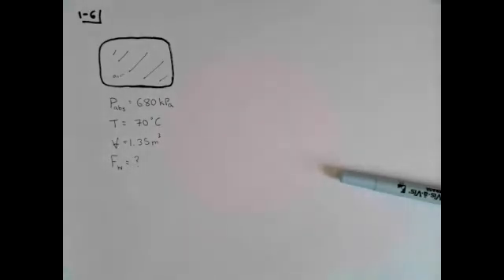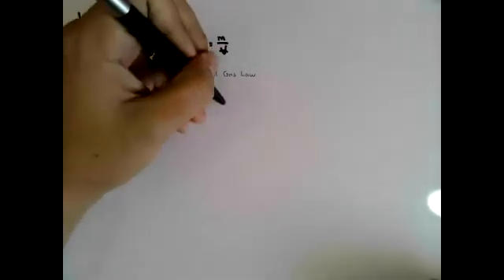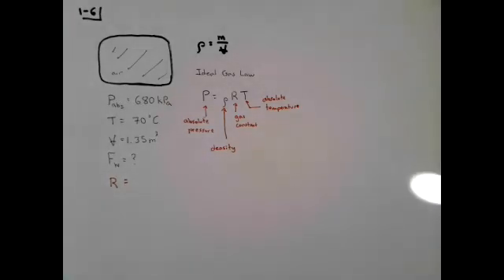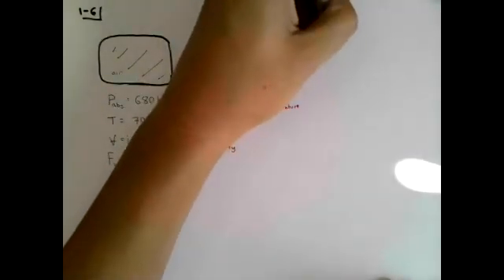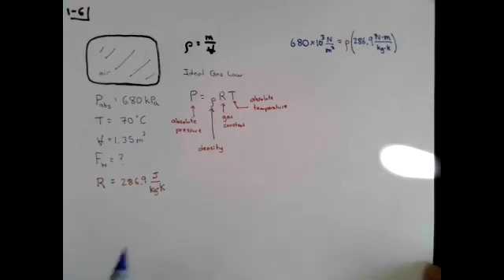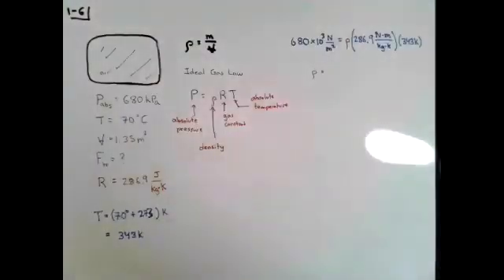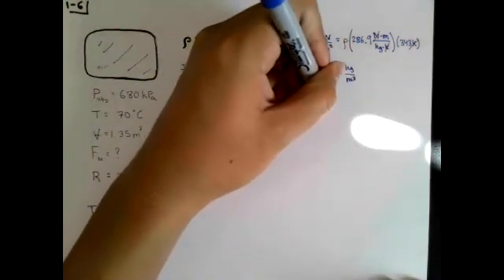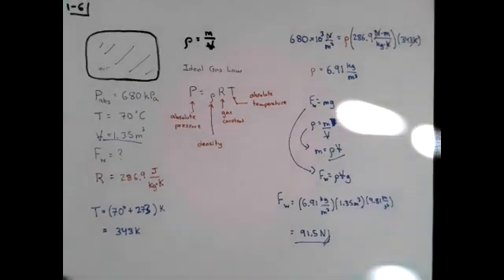Problem 1-6 (Hibbeler, Fluid Mechanics)